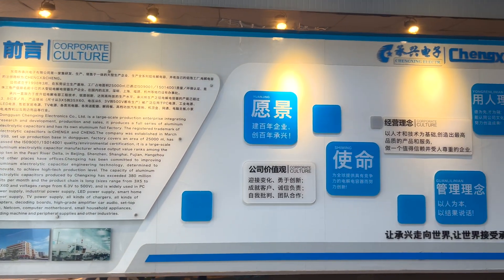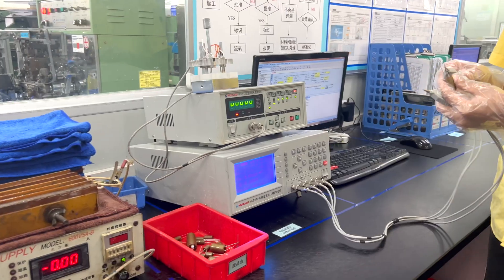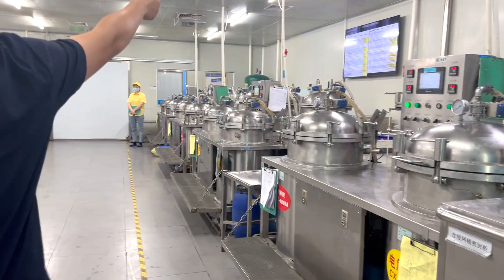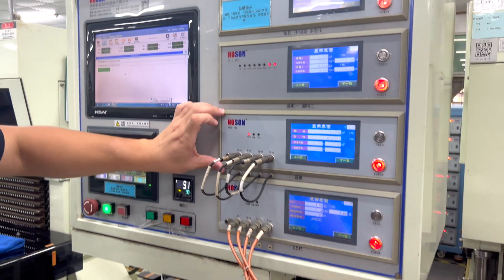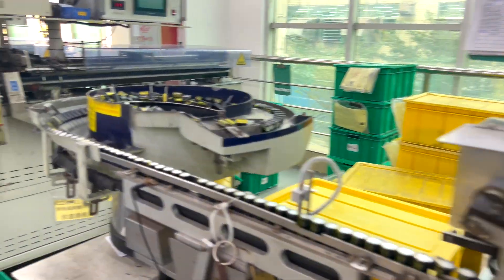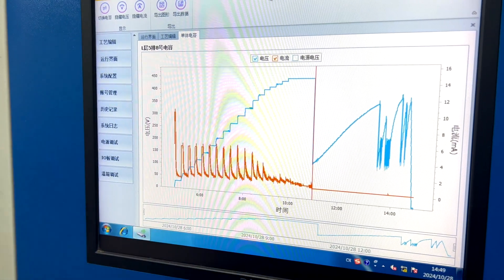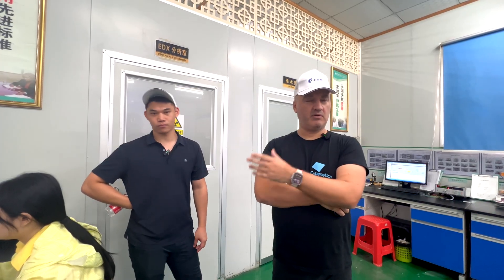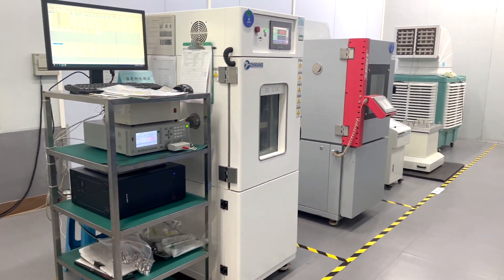How Capacitors Are Made? ChengX Production Line!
► The audio is not the best because there was LOTS of noise in some specific areas in the factory.